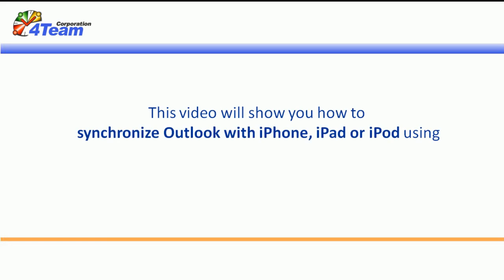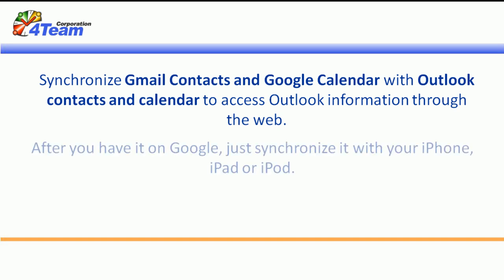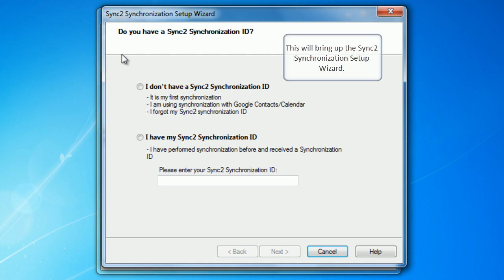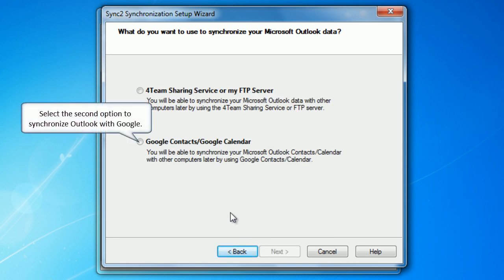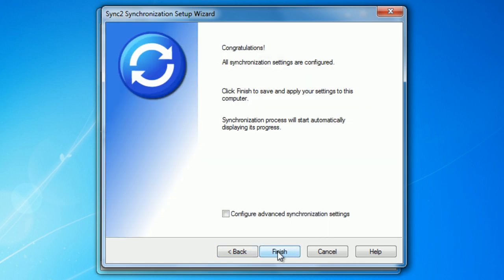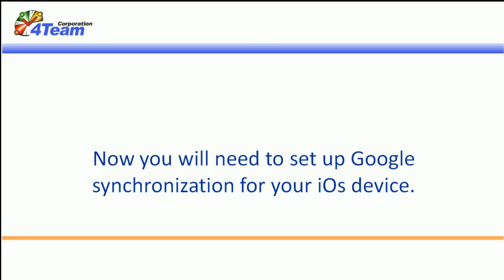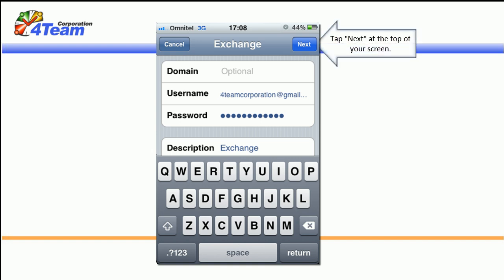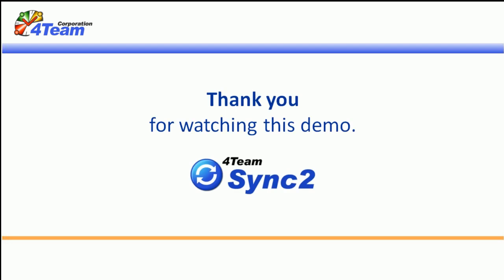Sync2 - How to sync Outlook with iPhone, iPad or iPod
Sync2 How to sync Outlook with iPhone or iPad? You can do it easily using Sync2. Sync your Outlook Contacts and Calendar with Gmail Contacts and Google Calendar first. Then just synchronize Google account with your iPad or iPod.